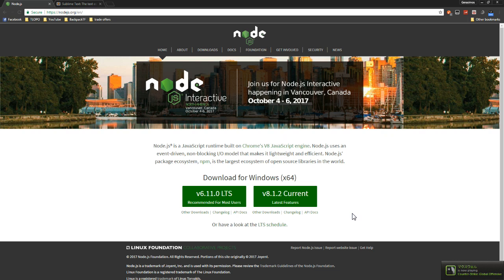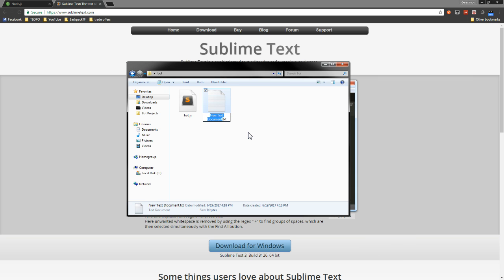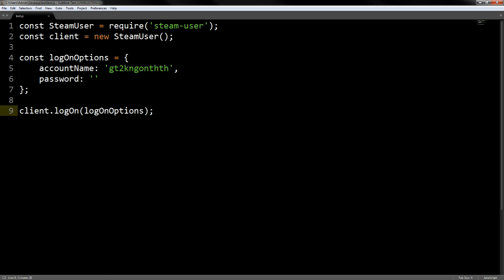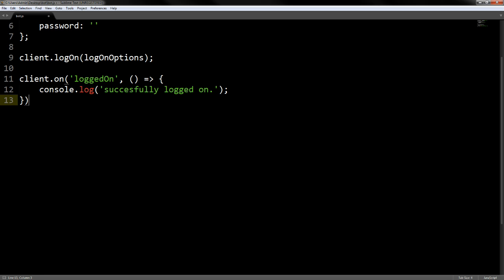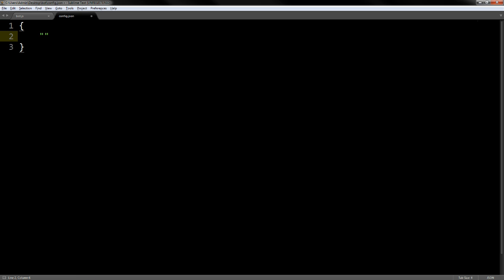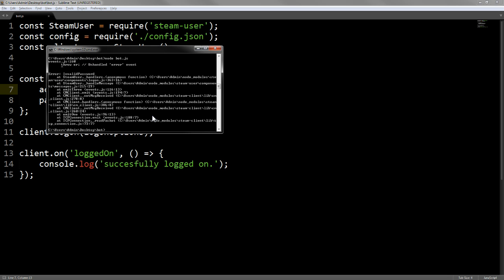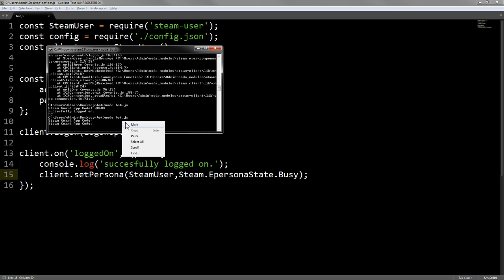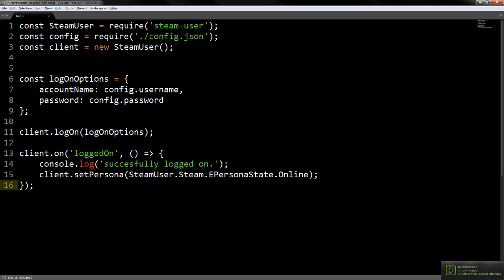How To Make a Steam Trading Bot #1 - The Basics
This series is to help me improve, as well as share some information with you guys! If you like it and want to see more, do be sure to let me know! Also, apologies for the occasional mistake, or stutter, but I am working on improving my skills~!

▼ If you want to trade items, send me a trade offer ⇌